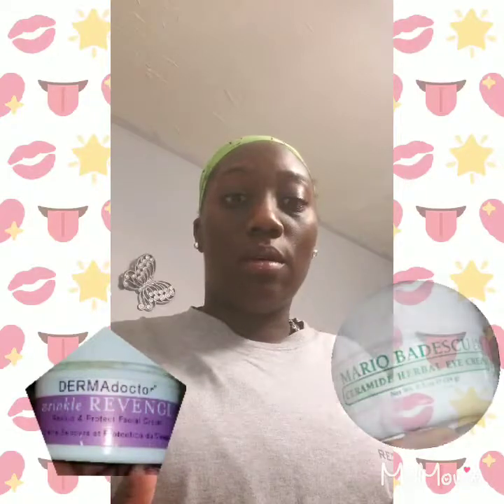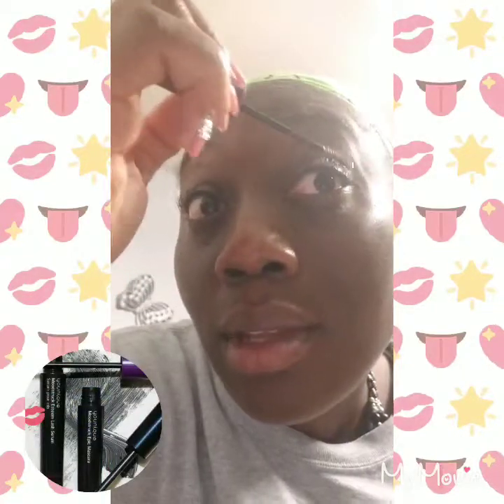Daily Wake Up Routine !!!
Royalty Detoxifying Mask $49.00
BB Flawless Complexion Enhancer (Carob)$39
Moodstruck Esteem Lash Serum $42 (each)
Moodstruck Epic Mascara $24(each)
Whip Lash Duo (Both Lash products) $59
Moodstruck Splash Liquid Lipstick (Stoic- Rusty Brown) $27 ea

Maybelline Dream Fresh BB Balm (Medium/Deep Sheer Tent ) $5.99 for two tubes @